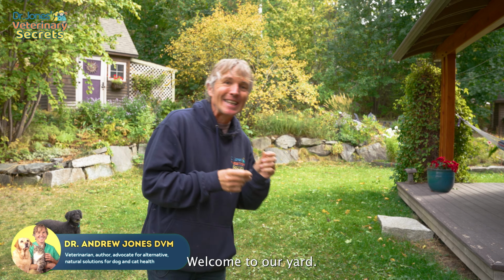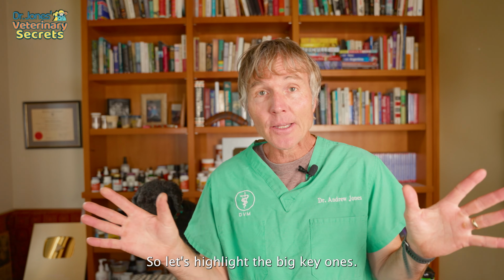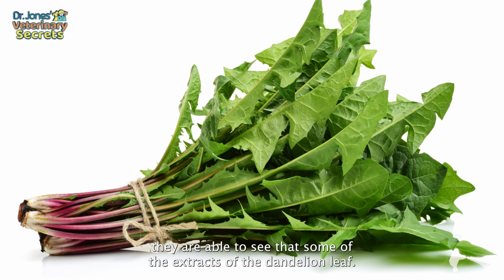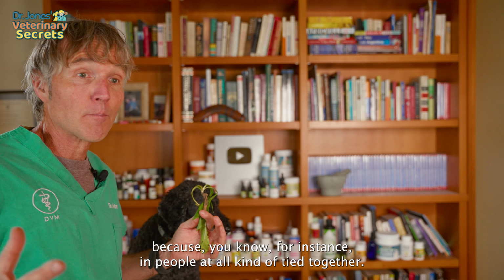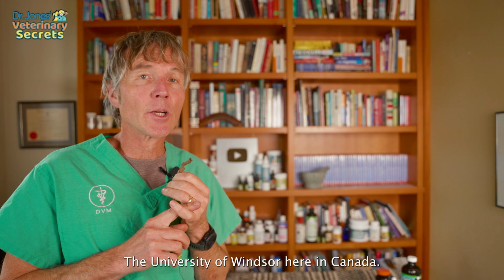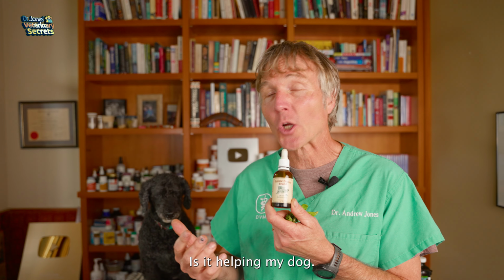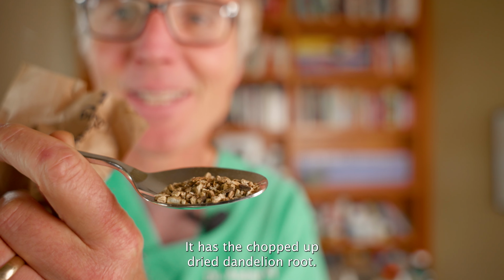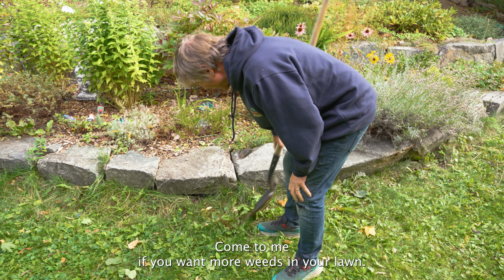Why You Shouldn't Ignore Dandelion: Eye-Opening Benefits of Holistic Treatment!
🌼 Discover the surprising health benefits of dandelion in this detailed video from Dr. Andrew Jones! Dandelions are more than just yard weeds; they're a powerhouse of nutrients that can boost your pet's health in numerous ways. Dr. Jones explores the holistic uses of dandelion for pets, including its role in liver health, digestion, and its anti-inflammatory properties. Don't miss out on learning how this common plant can be a game-changer for your pet's holistic health regimen. Tune in now and start integrating the benefits of dandelion into your pet care routine! 🌿✨